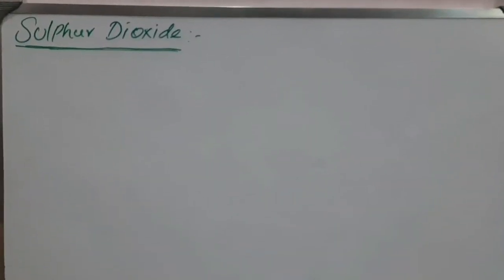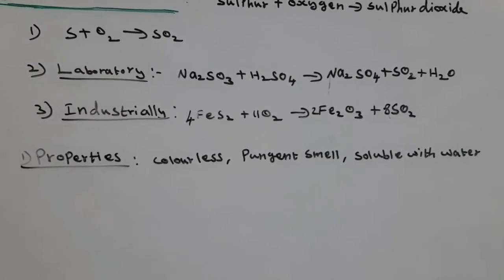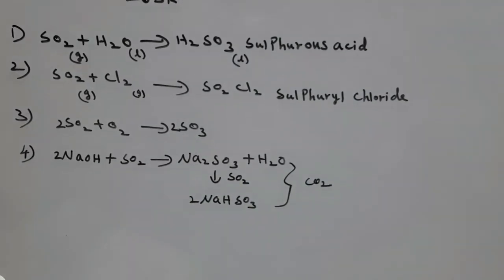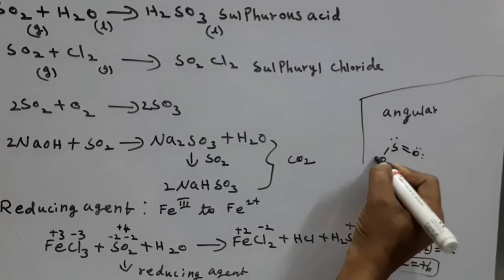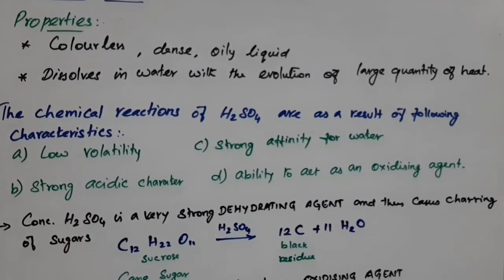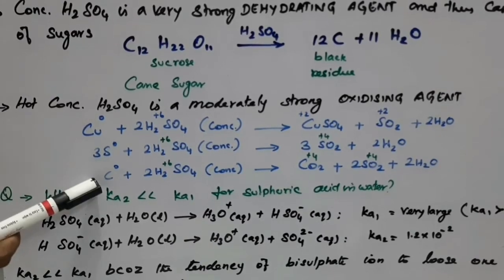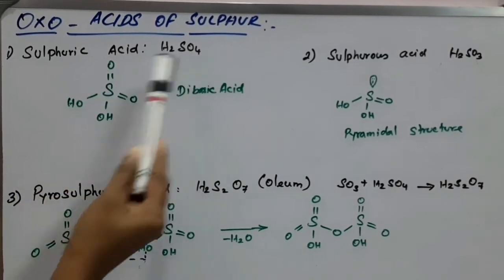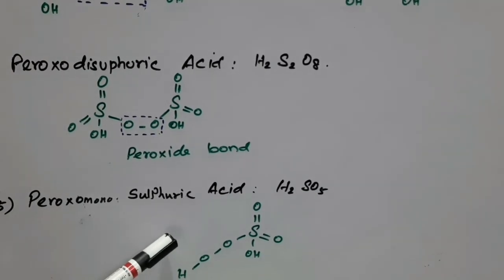p- Block Elements (Gr 16) 4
Preparation of Sulphur Dioxide